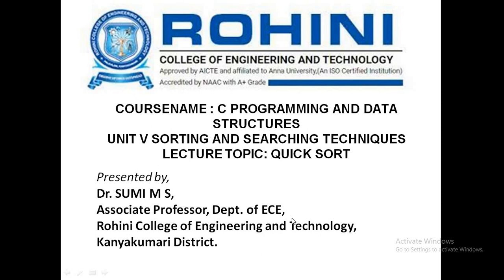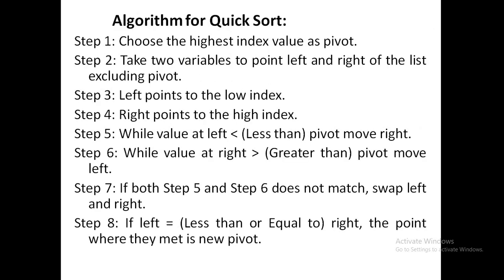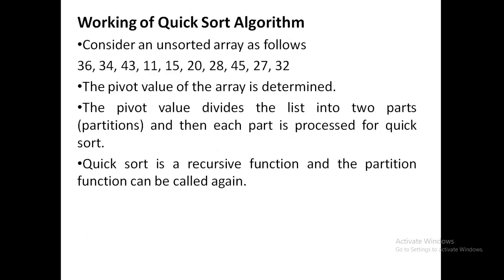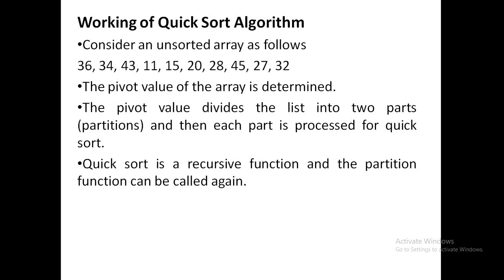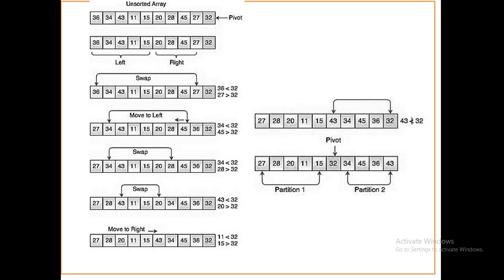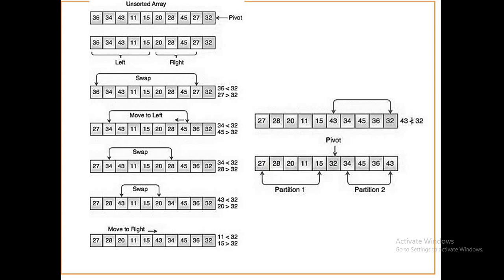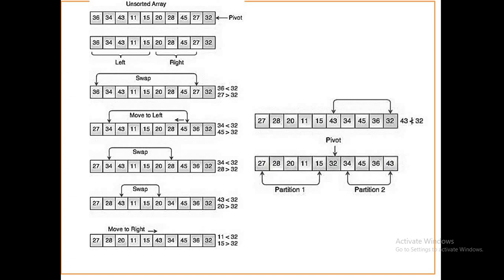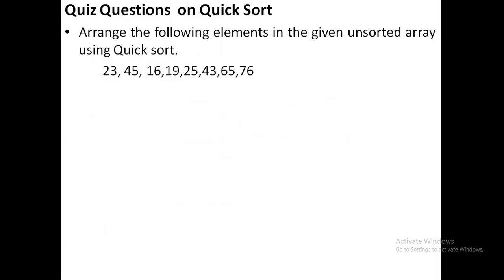UNIT V QUICK SORT